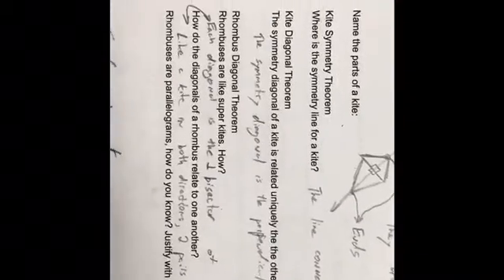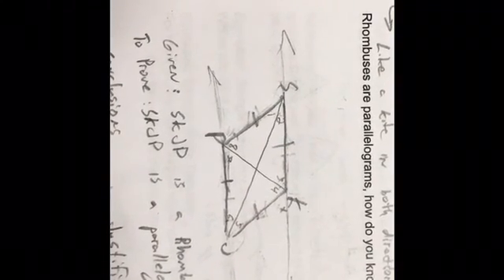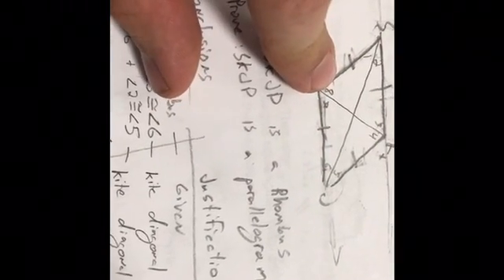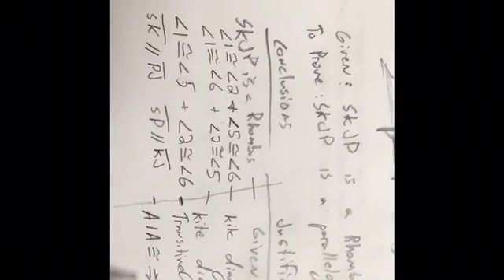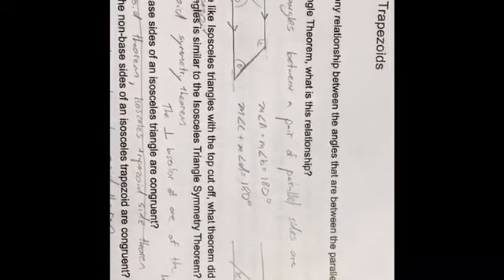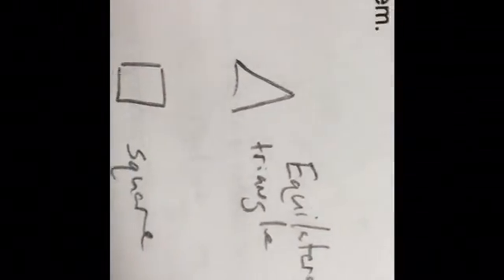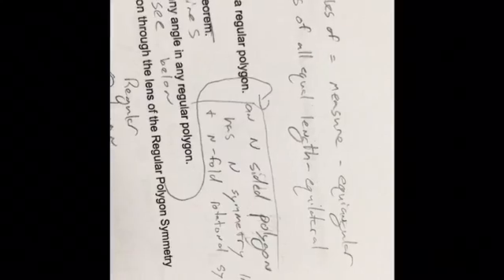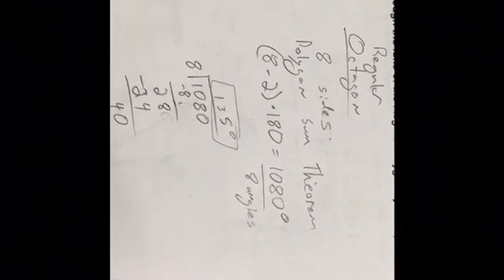Chapter 6 Review Part 2 Haile Geometry